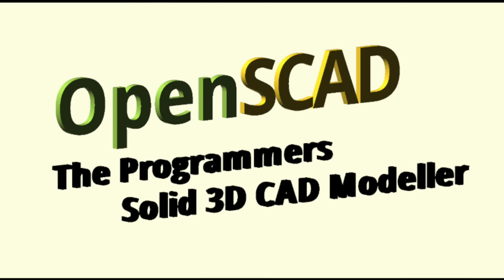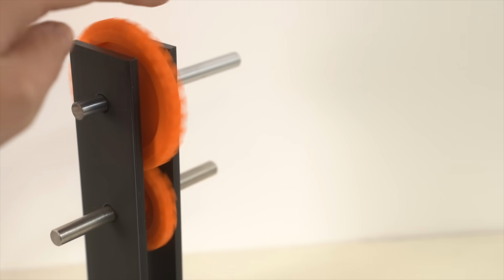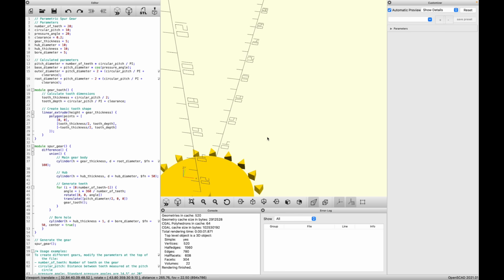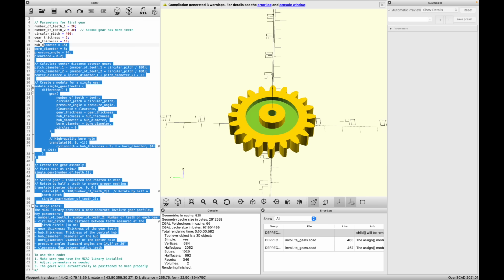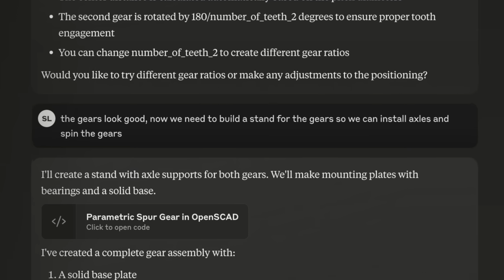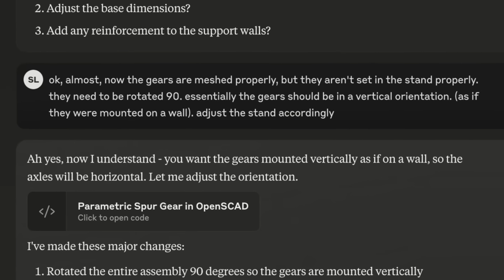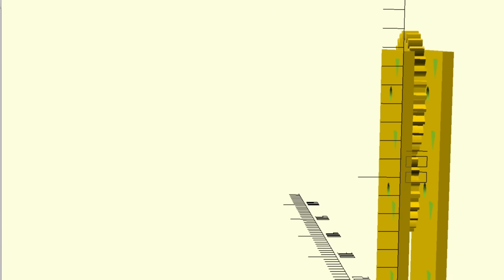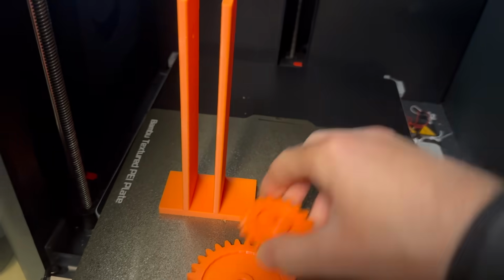CAD and 3D printing will never be the same....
This changes everything!! I finally found an easy AI workflow for CAD design for 3D printing. The future is going to be wild. 🤯